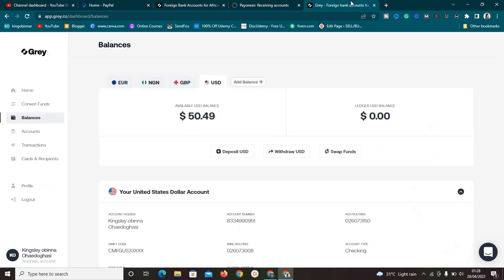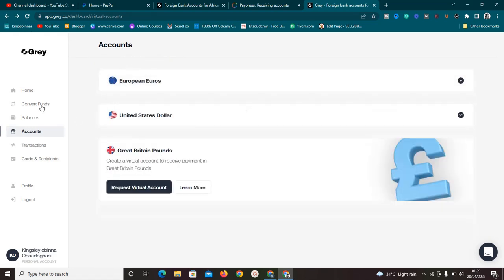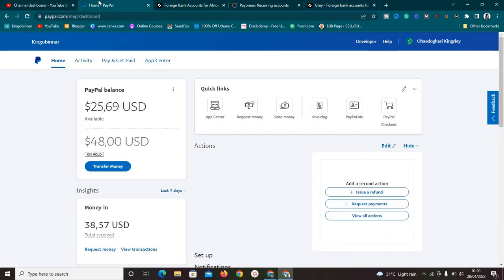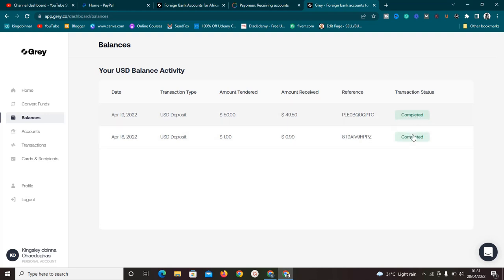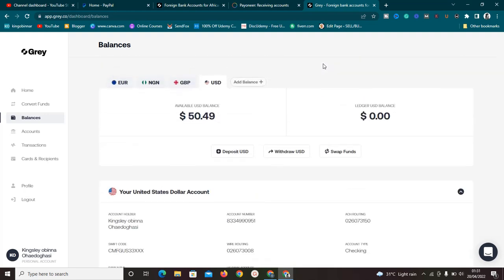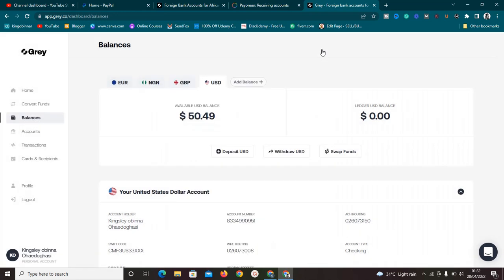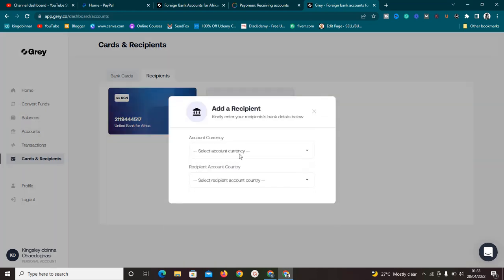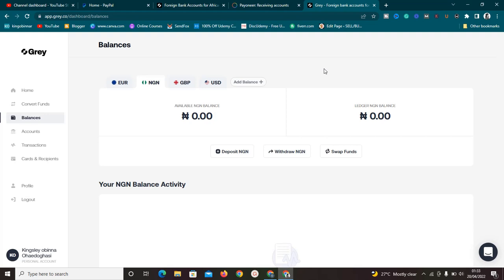Dollar arbitrage in Nigeria - How to make money online with Paypal and grey.co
In this video, I showed you how to run a successful dollar arbitrage in Nigeria in order to make money online.

To run this successfully you need a Paypal business account and grey.co account.

Everything is well explained in the video.

Arbitrage business is a good business to run if you want to make extra money online for yourself.